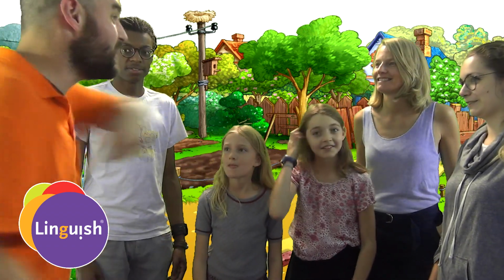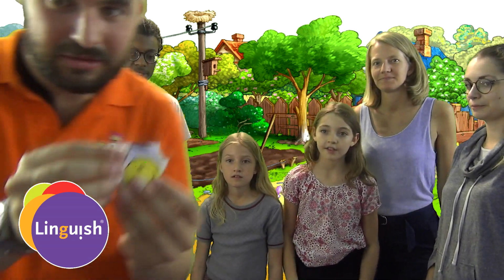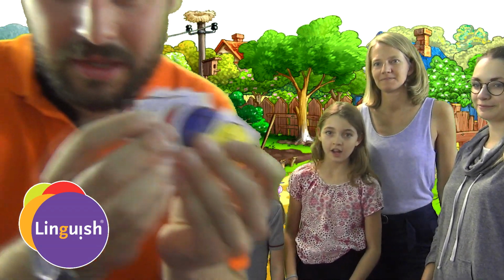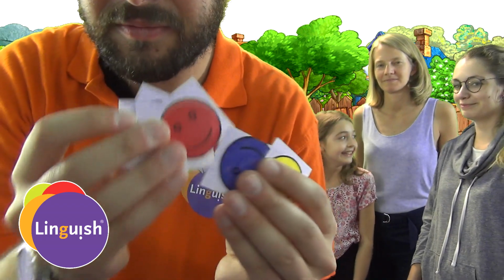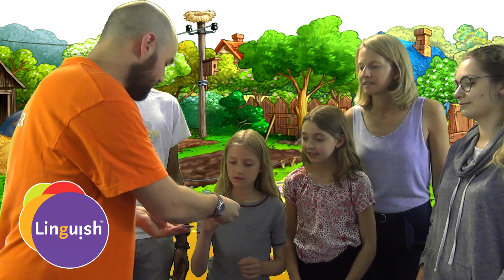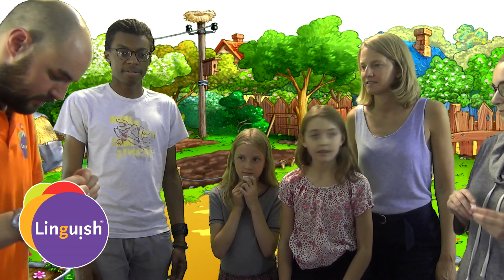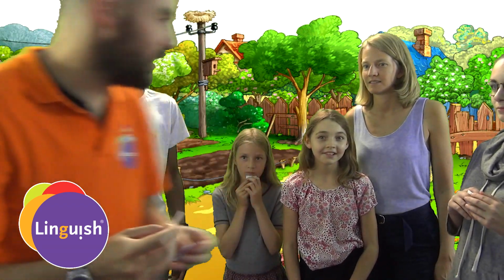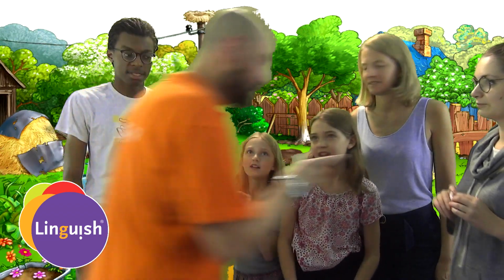Linguish ESL Games // Say Cheese // LT32